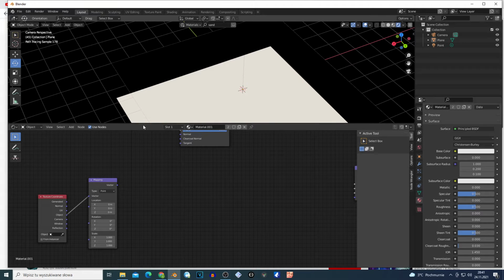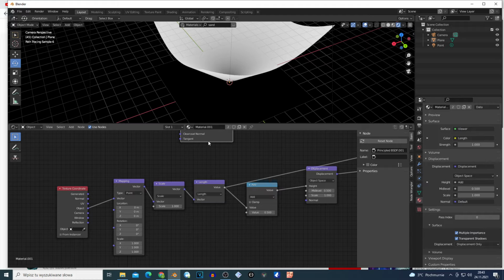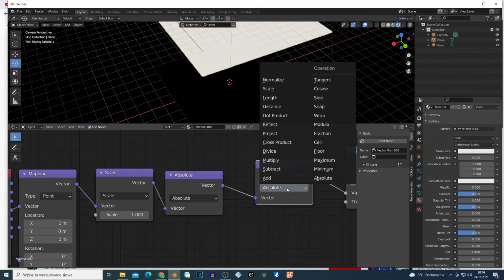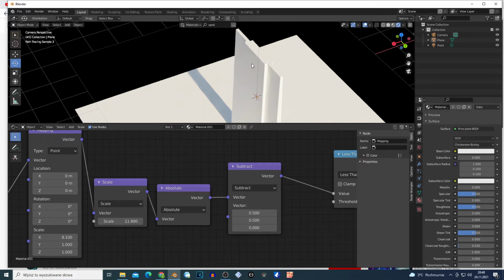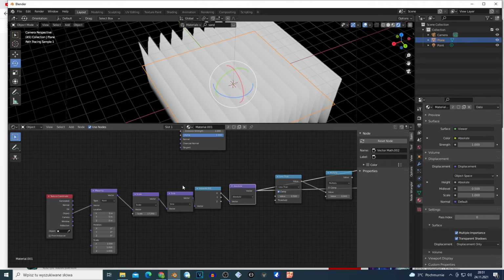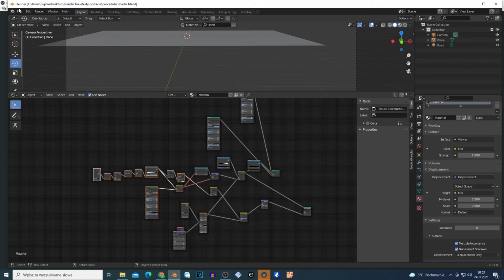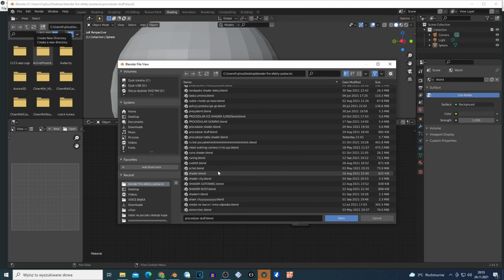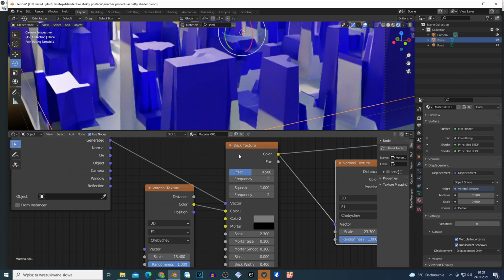Blender Tutorial - Procedural shit